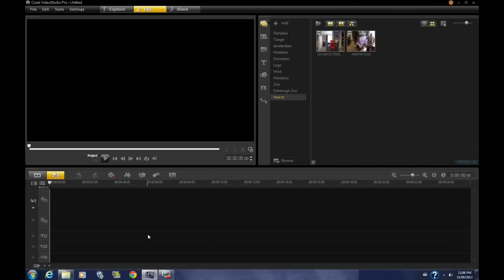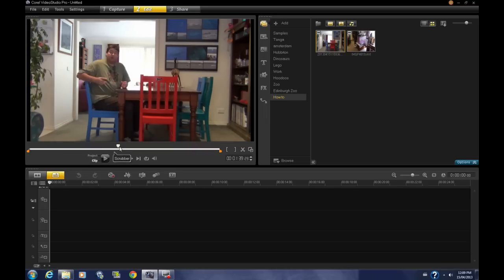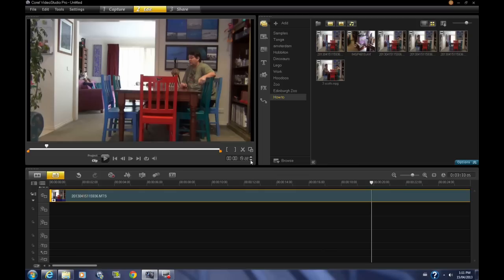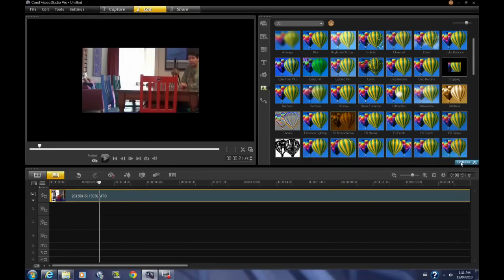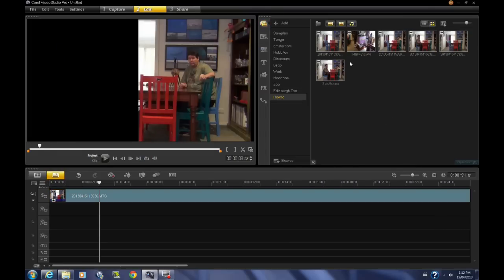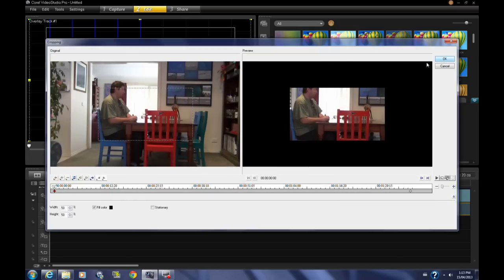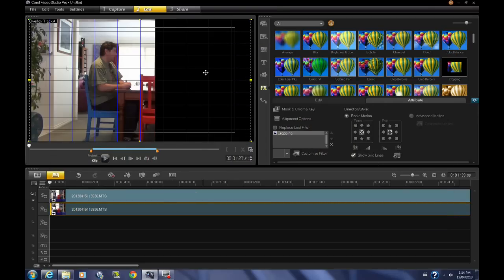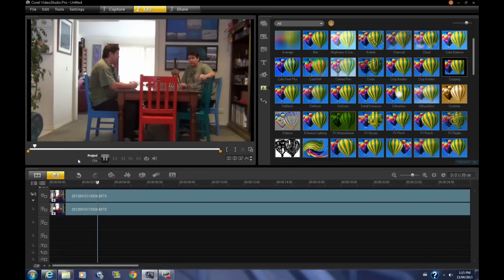How to place the same person multiple times in the one shot using Corel Video Studio 6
This is a How To video to show how you can edit one person multiple times into the one shot using Corel Video Studio 6